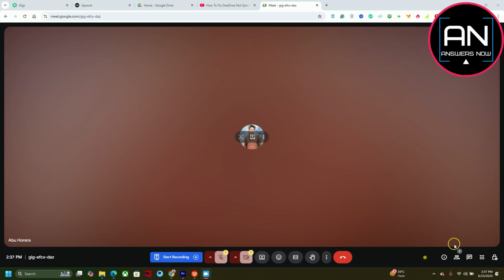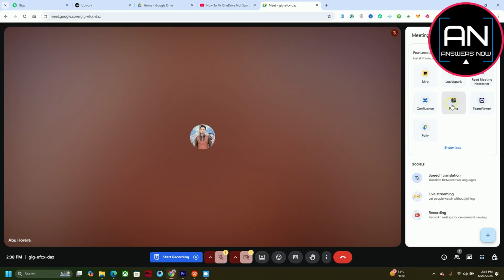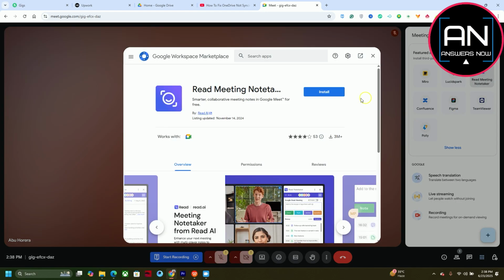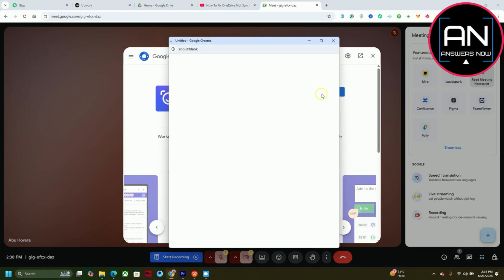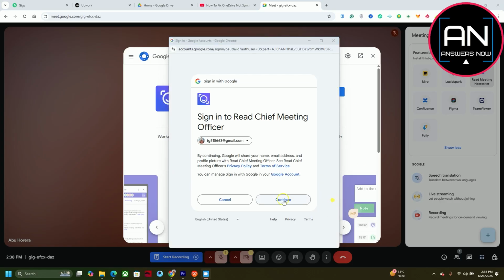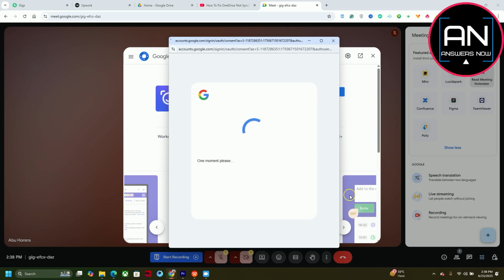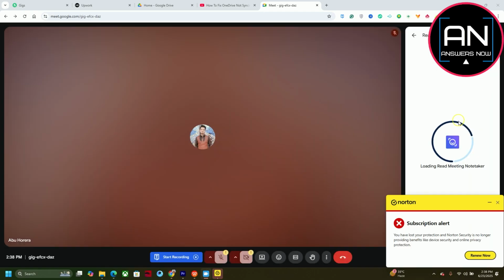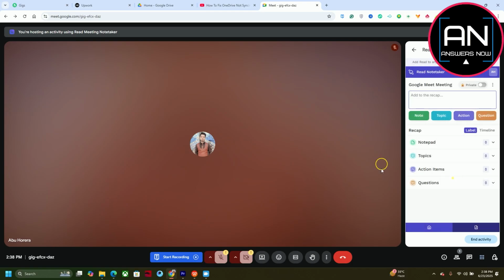How To Take Notes From Google Meet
In today's video i'm going to show you how to take notes from google meet, easy and simple tutorial to follow.